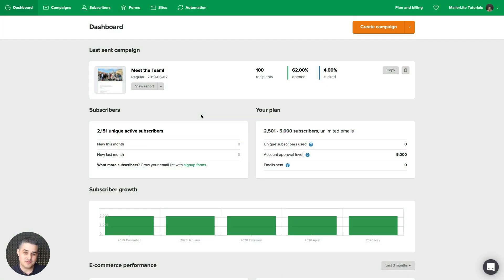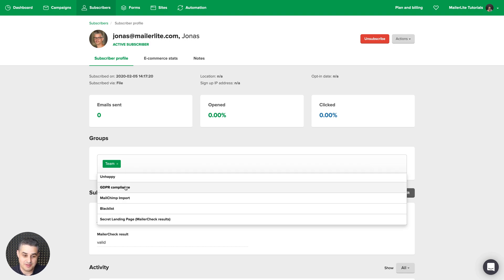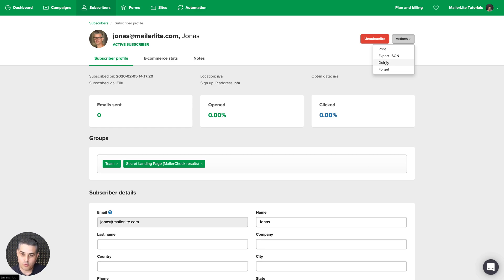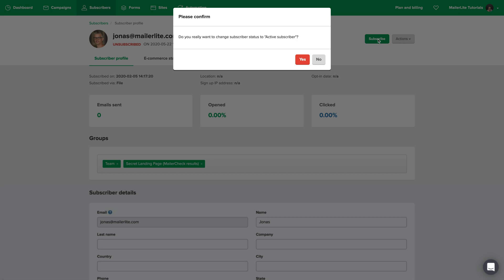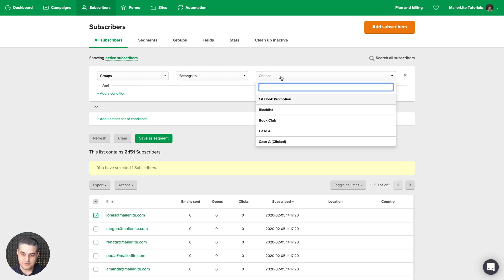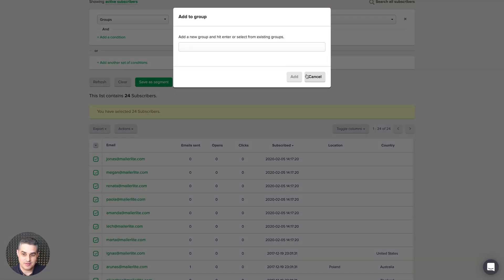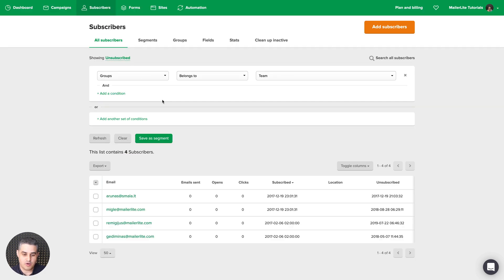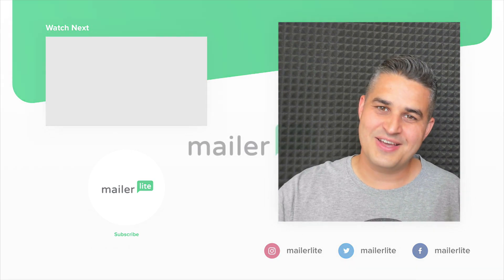Editing subscriber details - How to edit subscriber profiles and details in MailerLite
In this video tutorial, you will learn how to easily edit and adjust your subscribers' profile details like their names, cities, countries, time zones, etc. Ready? Go!

Timestamps:

00:00 - Finding subscriber profiles
00:27 - Editing subscriber groups
00:42 - Editing subscriber details
00:59 - Deleting a subscriber
01:17 - Forgetting a subscriber
01:38 - Unsubscribing a subscriber
01:46 - Resubscribing a subscriber
02:09 - Editing subscriber details for more than one subscriber
03:00 - Adding and removing subscribers from a specific group
03:18 - Exporting, moving and deleting multiple subscribers
03:30 - Showing other types of subscribers (not Active ones)

And that's it. Thank you very much for watching this tutorial.

🎬 Do you want to know more about managing your subscribers using MailerLite?